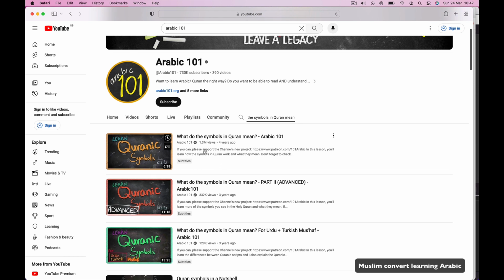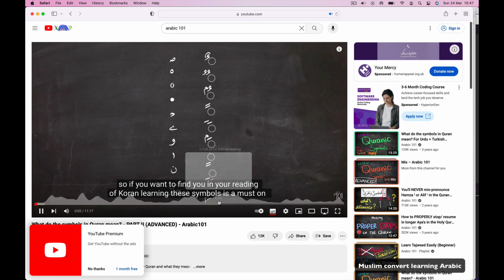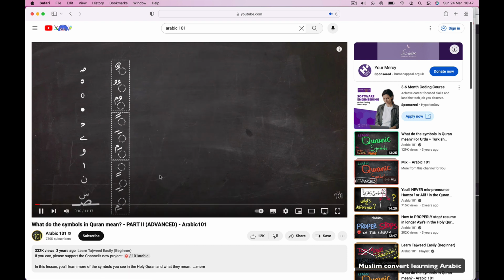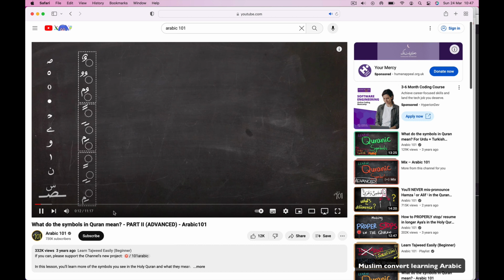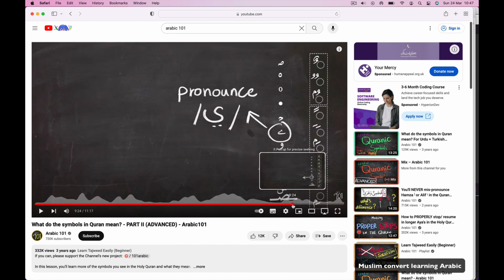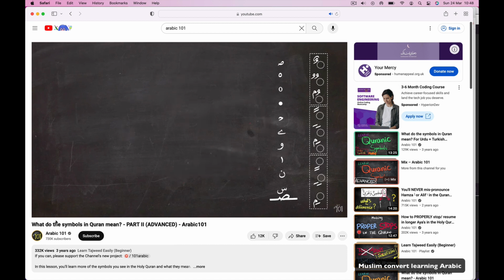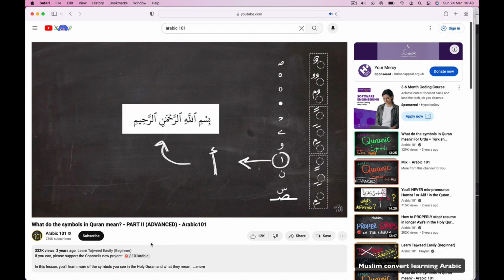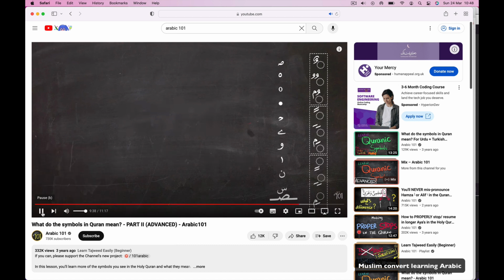Arabic 101 for tajweed Quran learning : Arabic for beginners. : How to learn Quran with Tajweed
How to learn Quran with Tajweed for beginners to advanced :  One other Youtube channel I recommend to learn Arabic is Arabic 101 for learning Tajweed (How to pronounce Quran words properly) and Arabic
I am a Muslim convert doing my best to learn the Arabic language.  I am going to document my journey.  Feel free to join me on the journey to Arabic language fluency.  Hopefully you will feel inspired to start learning.

Even though learning the Arabic language is not compulsory for one to be a Muslim, I am learning it to have a better understanding of Islam and the Quran.